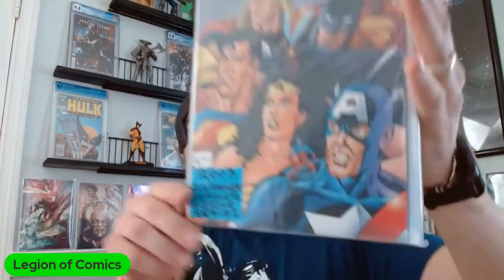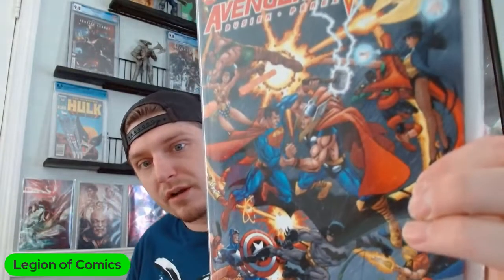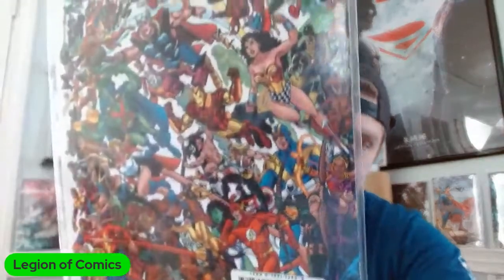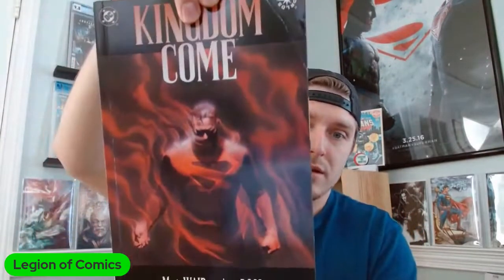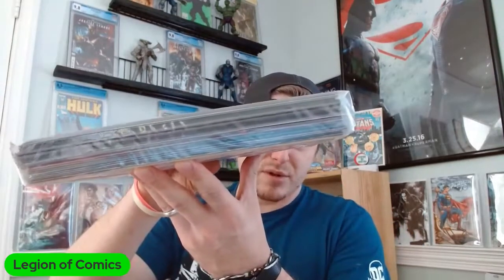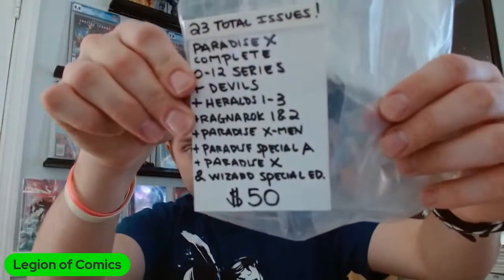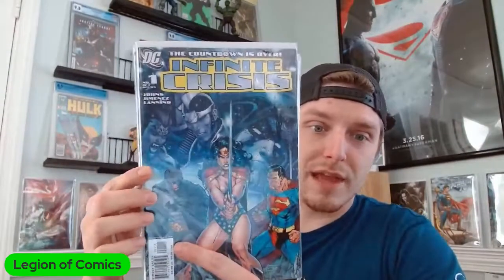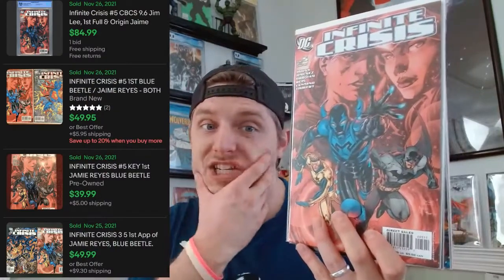Black Friday Comic Book Haul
Join the Legion for a Black Friday Comic book haul! Check out what i was able tog rab and the amazing deals that were made.

Intro designed by: C List Eman
if your intrested in getting a custom intro, contact Eman on Instagram